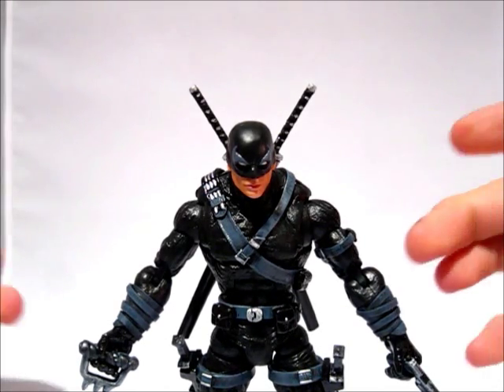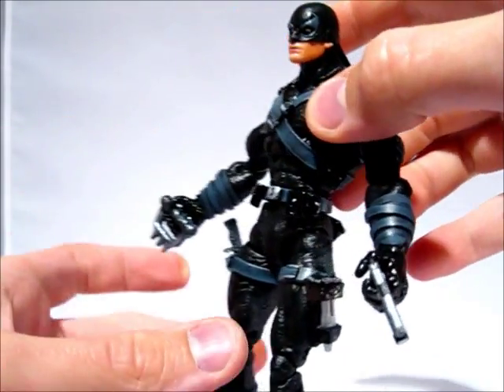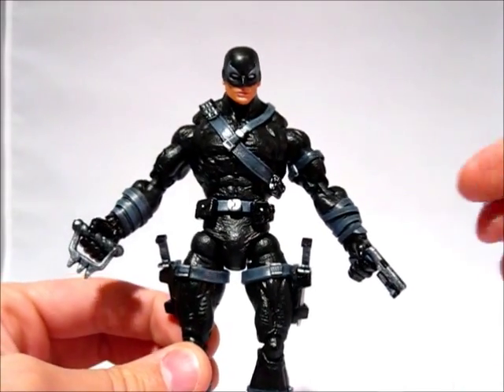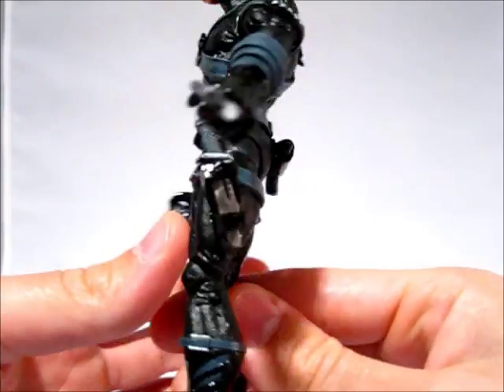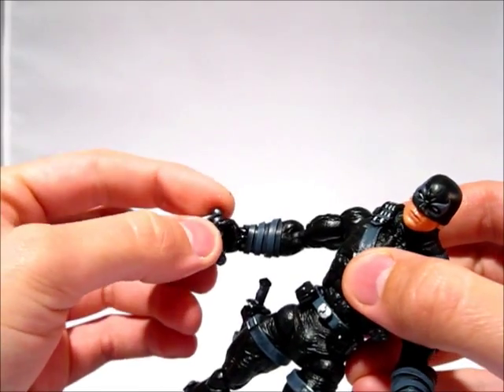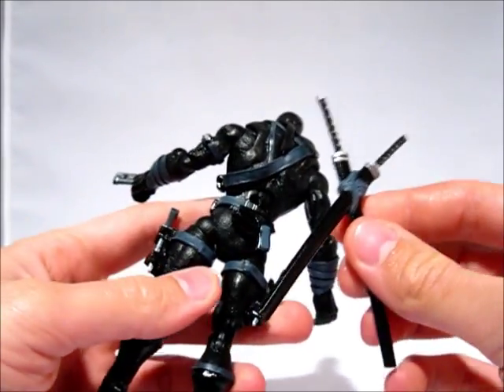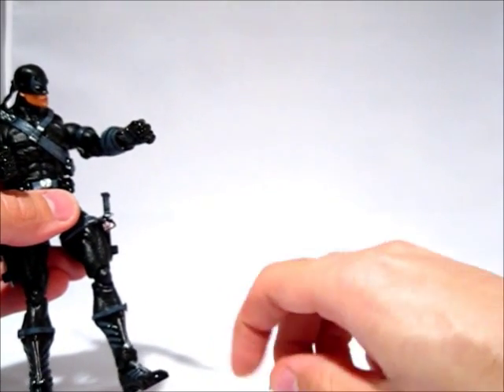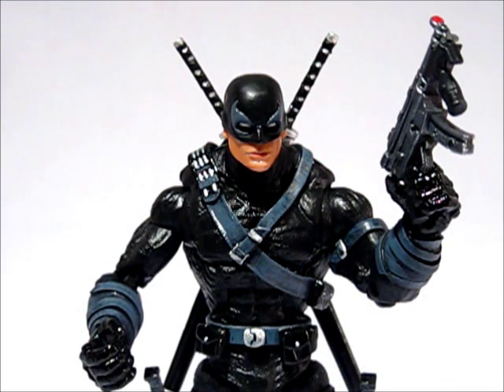Custom CYRO (Original Character) Marvel Legends Action Figure Review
My customer wanted an original character based on some ideas he had.  This is what I gave him.